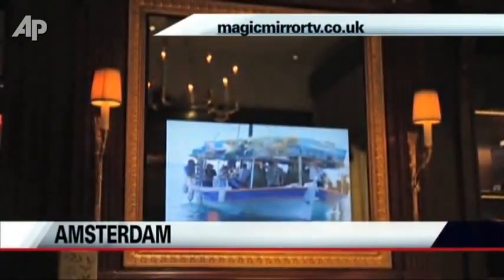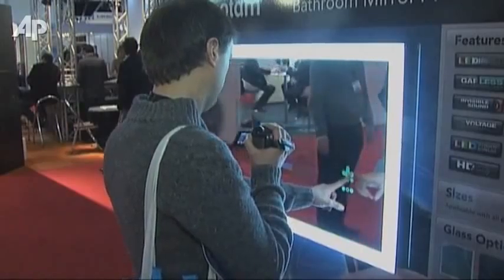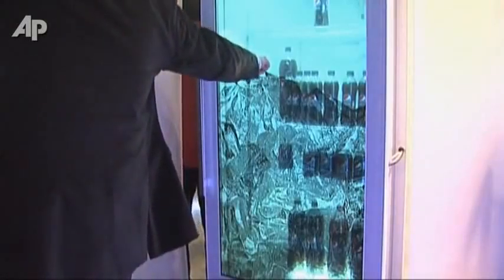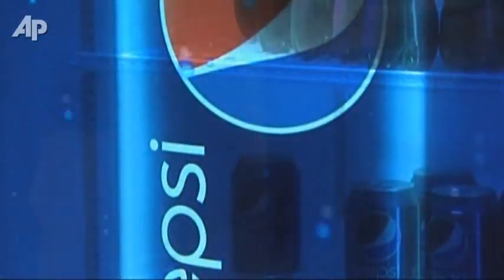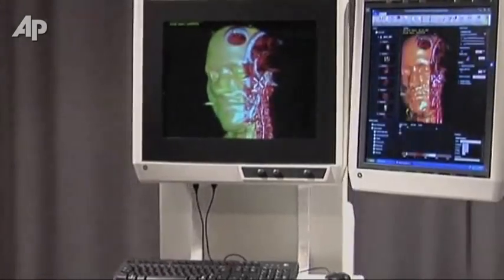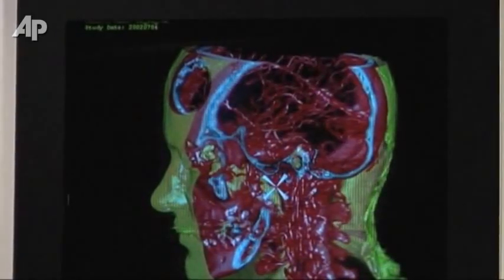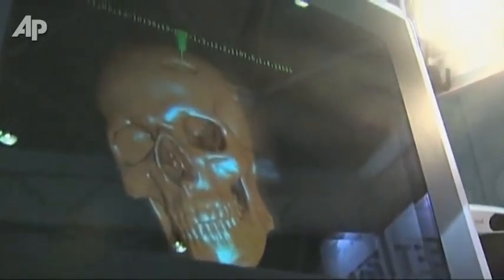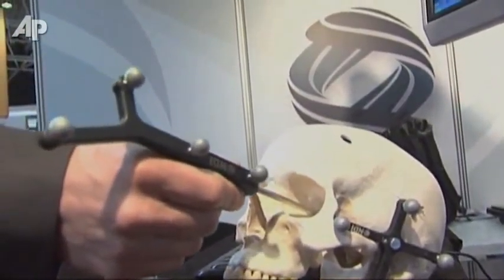TV in a Mirror Tops Tech Show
The ISE 2012 technology show is going on this week in Amsterdam.  It features the latest in audio-visual technologies. (Feb. 1)